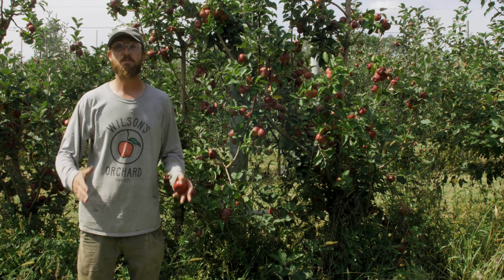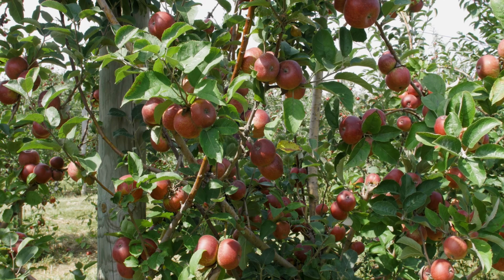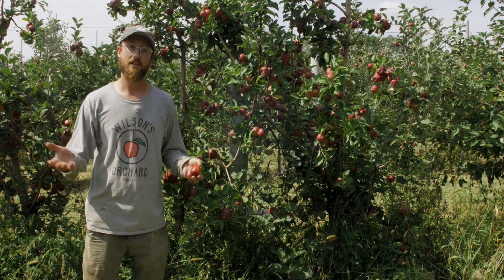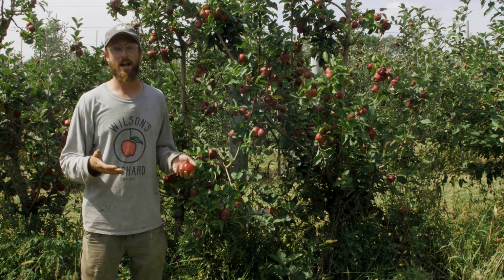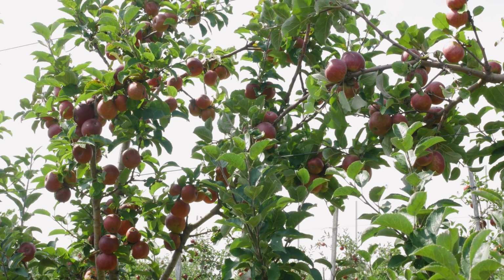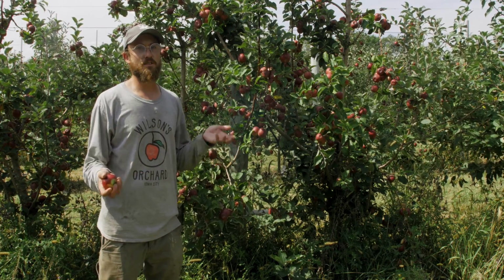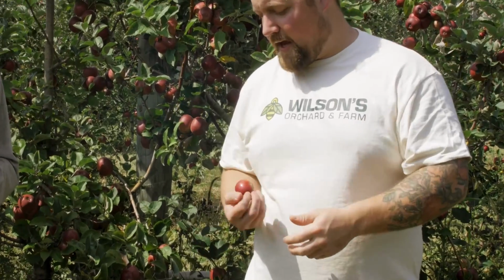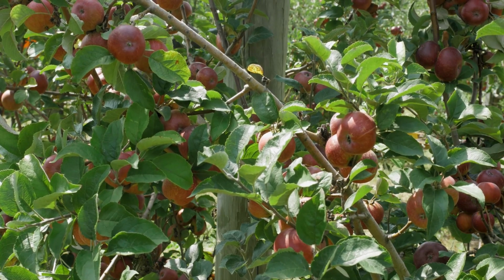Kingston Black Cider Apples | Bite Size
On this Bite Size video, we're talking about another cider apple called Kingston Black. This bittersharp apple comes out of England and presents a lot of tannin and acid when used in cidermaking.